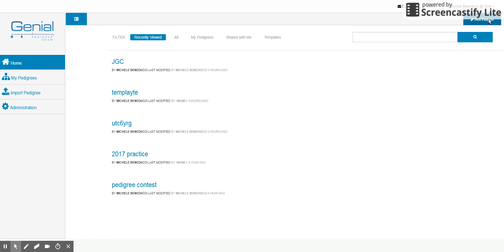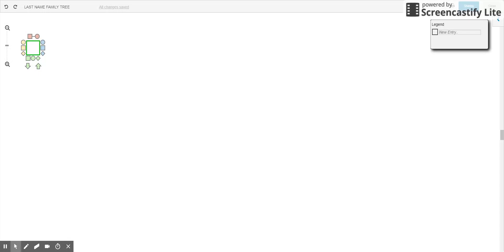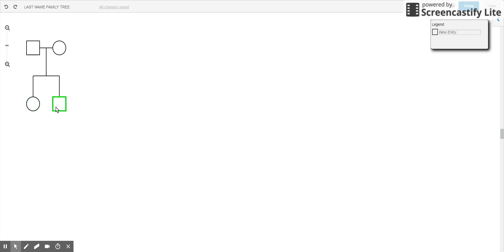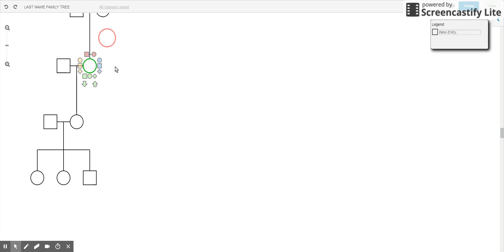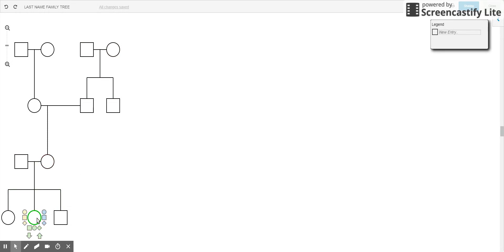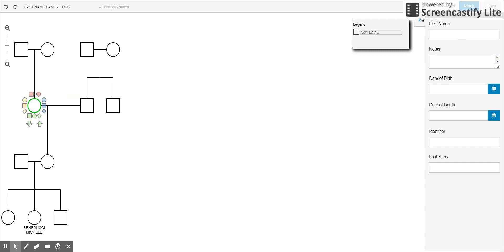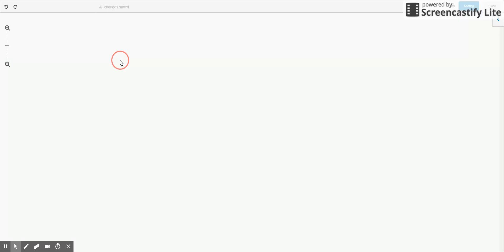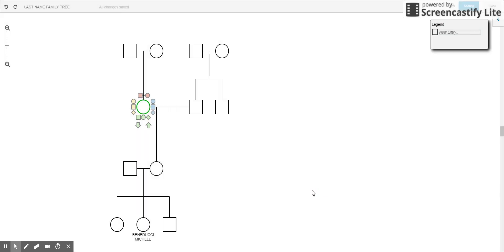Genial Pedigree 1